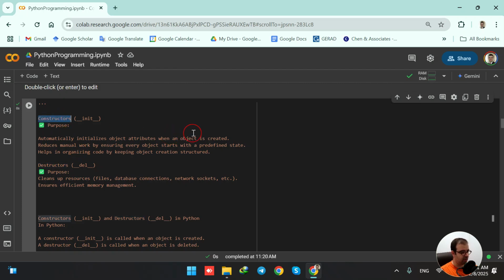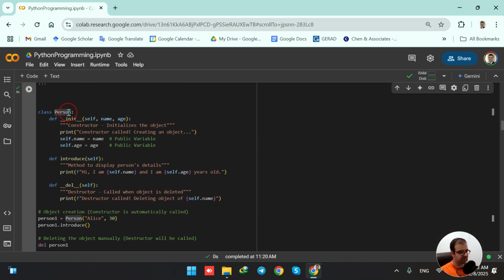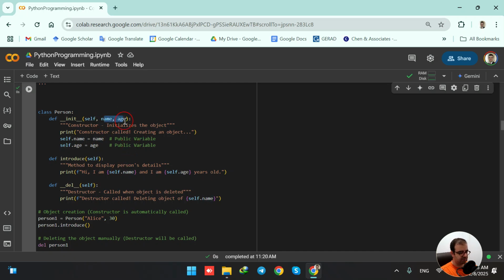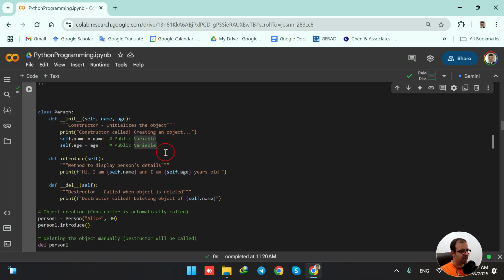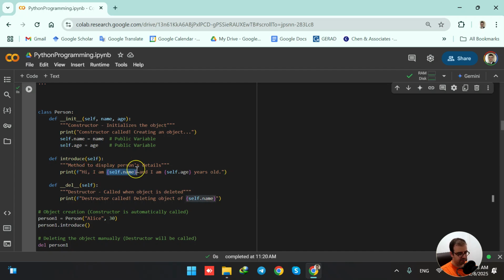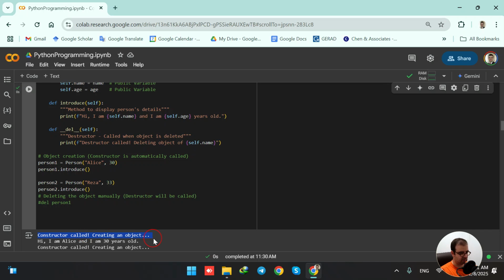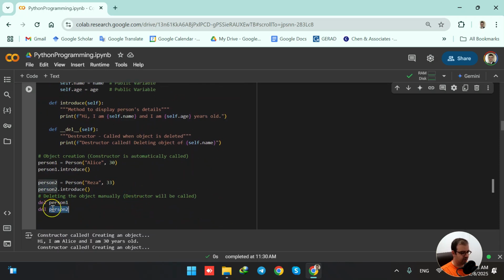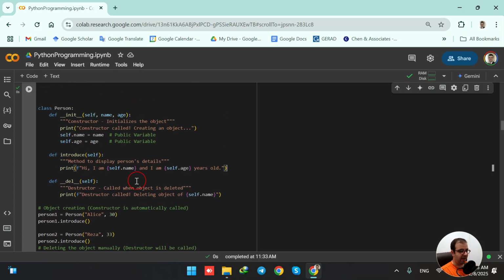Mastering Constructors and Destructors in Classes in Python: Object-Oriented Programming